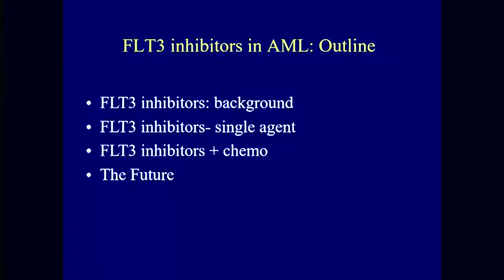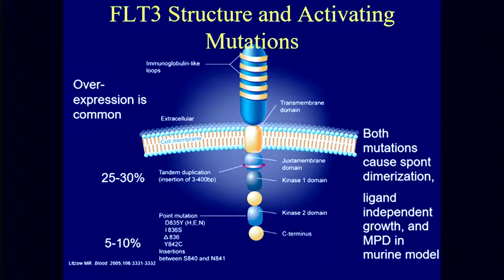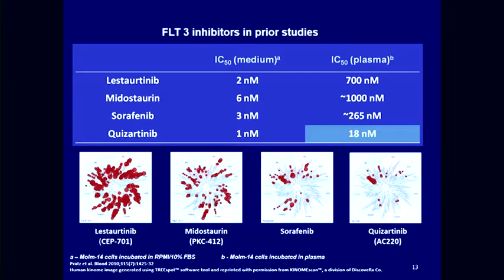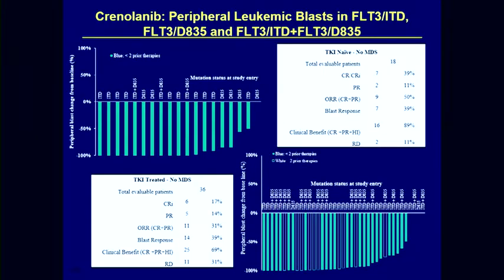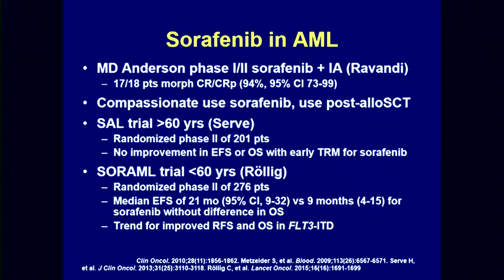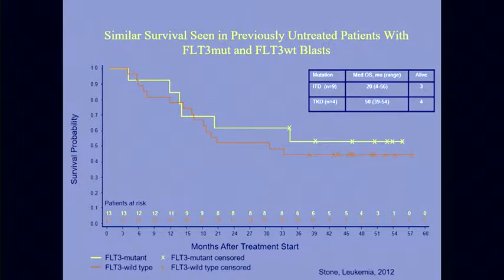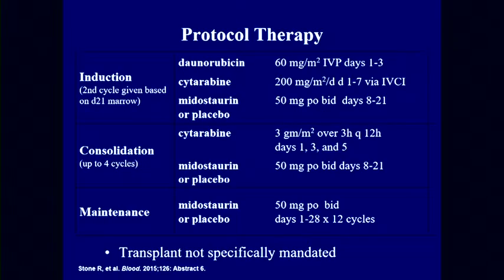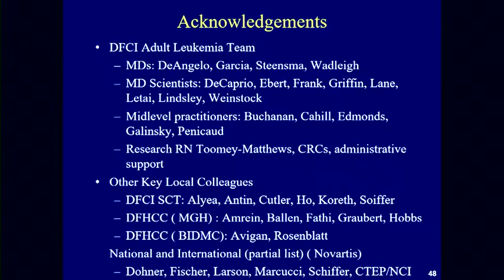FLT3 Inhibitors in the Therapy of Acute Myeloid Leukemia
Richard M. Stone, MD
Acute myeloid leukemia (AML) is a diverse disease biologically; subtypes may be defined on the basis of patients’ blast-cell-specific mutational profile. FLT3 mutations, found in 30%–31% of AML, activate the transmembrane tyrosine kinase and cause it to be able to drive growth in a factor-independent fashion. There are two FLT3 mutation types: point mutation in the tyrosine kinase domain and the more common FLT3 ITD (internal tandem duplication) subtype associated with a higher relapse rate. Small molecule inhibitors of activated FLT3 have been developed. They differ in potency, specificity, and binding. Initial single-agent trials in patients with mutant FLT3 AML yield clear biological activity but few complete remissions. The remission rate with newer, more specific FLT3 inhibitors may be slightly higher, but hematopoietic recovery is rare. Nonetheless, there are two ongoing phase III trials comparing single agent FLT3 inhibitors (gilteritinib and quizartinib) with chemotherapy in advanced mutant FLT3 AML. A clear, bright spot was the result from the CALGB 106/RATIFY trial, which studied the addition of FLT3 inhibitor + multitargeted kinase inhibitor, midostaurin; it showed improved survival when added to chemotherapy in adults aged 18–60 years with FLT3 mutant AML.